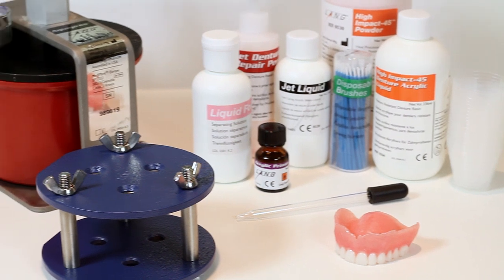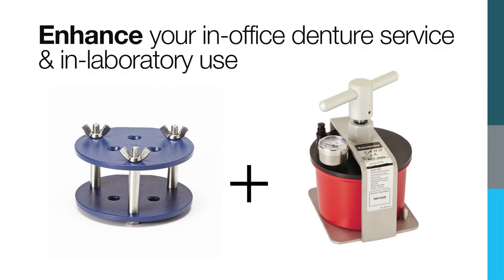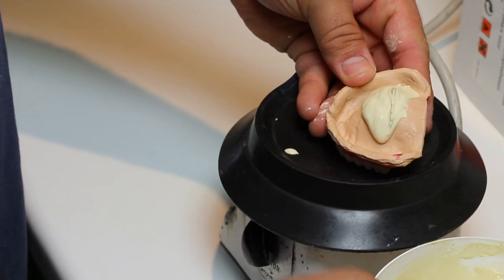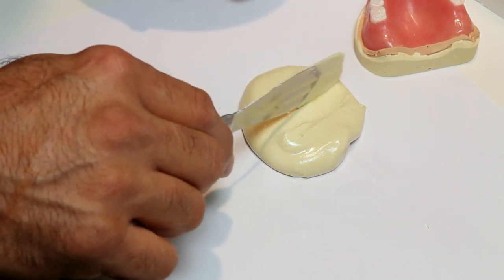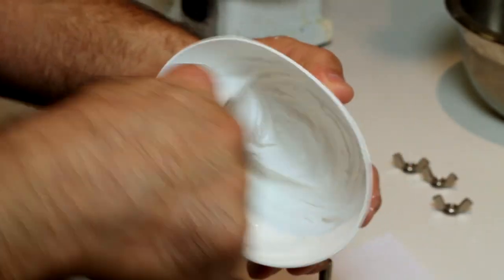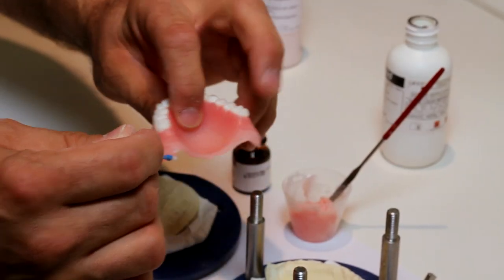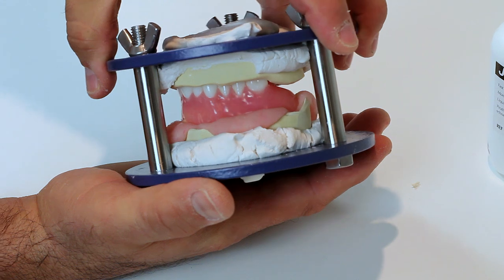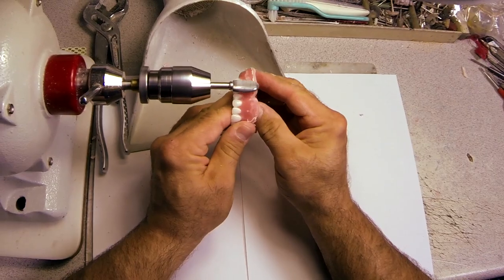ReFlex™ Reline Jig Instructional Video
Watch this instructional video to see how Lang Dental's ReFlex™ Reline Jig functions and works with the Aquapres® for greater accuracy. Tony DeAngelis, Depot Dental Lab, shows us step-by-step and the best practice for a denture reline or denture repair when using these tools. This process can be done in-office or in-lab.